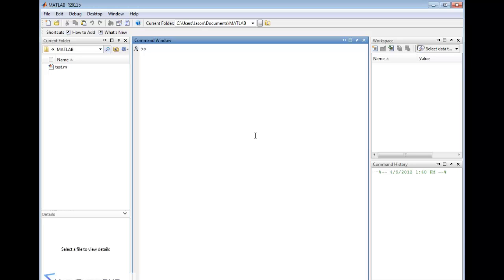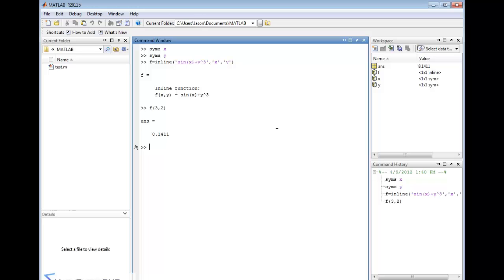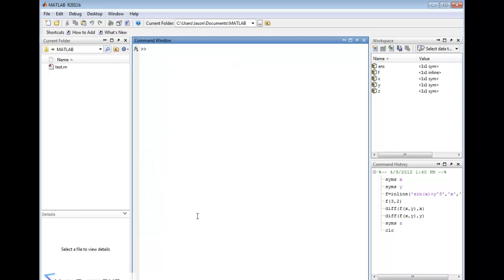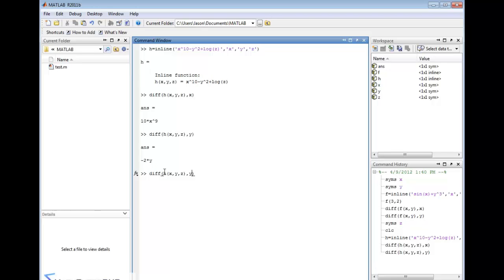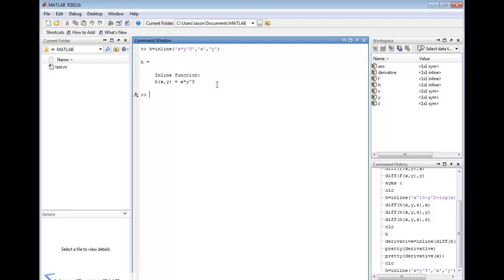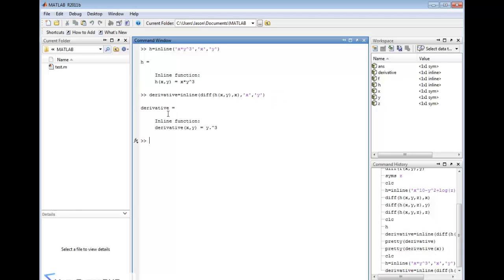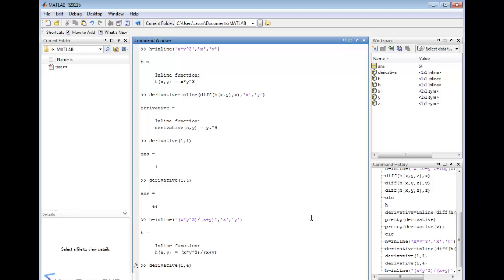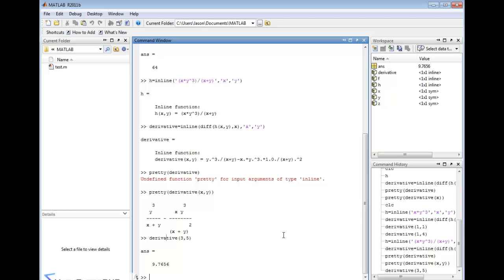Taking Partial Derivatives in Calculus